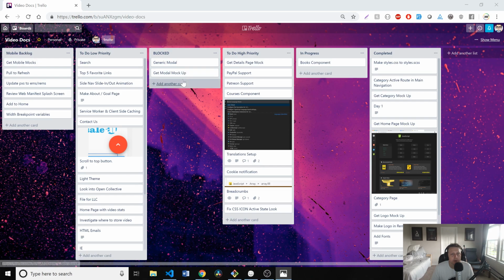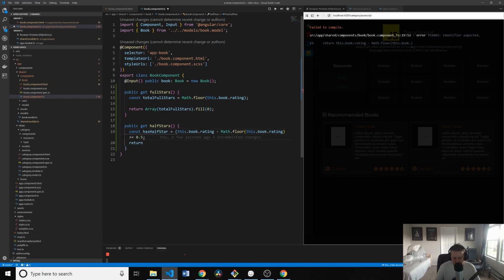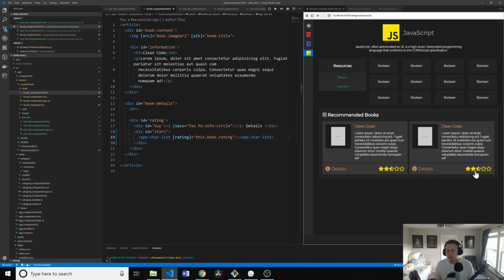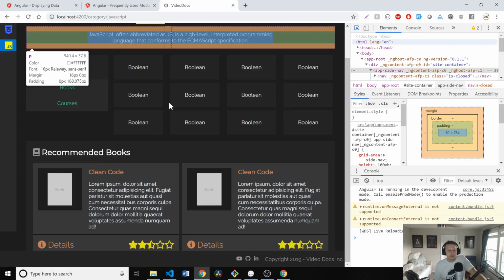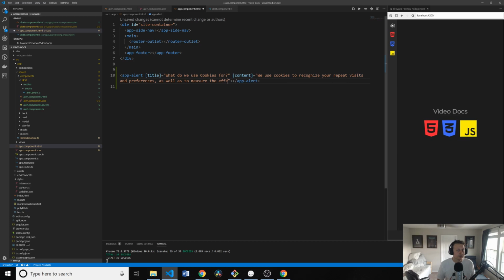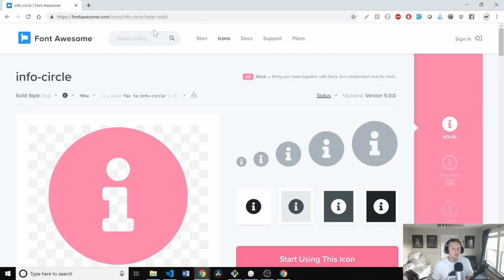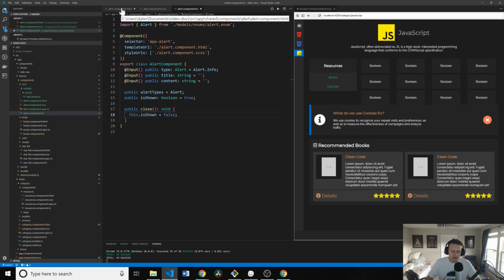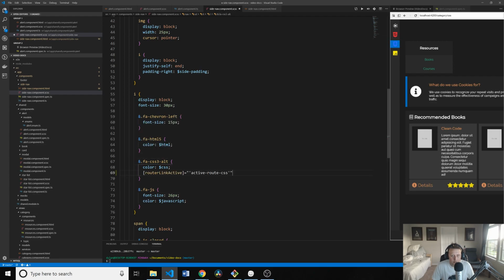🔴 Lets Build a Web App LIVE Episode 5 with Dylan Israel